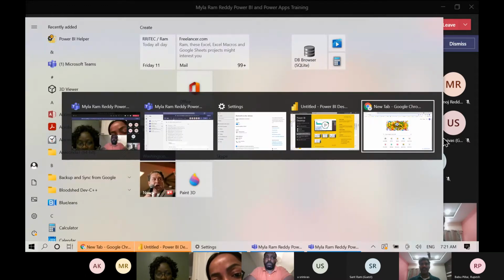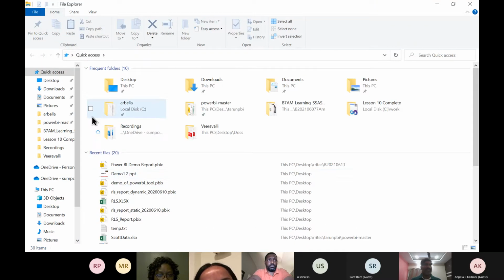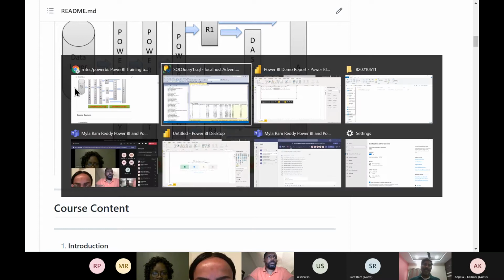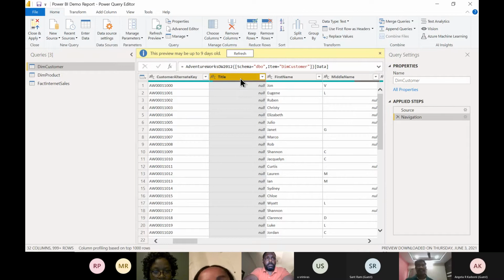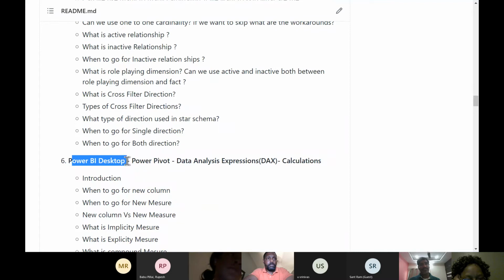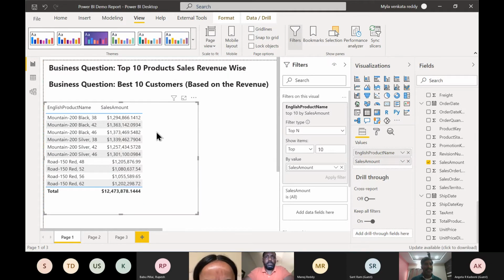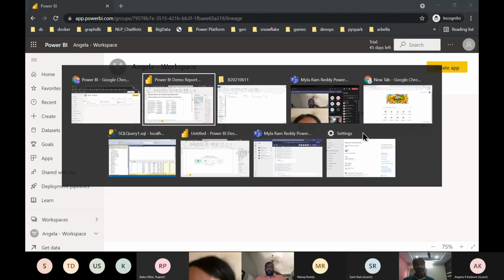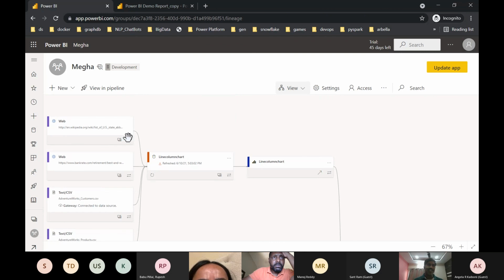POWER BI FULL TRAINING TUTORIAL || 8374899166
*Power BI Training & Certification*

*Thanks & Regards* ,
RR ITEC,